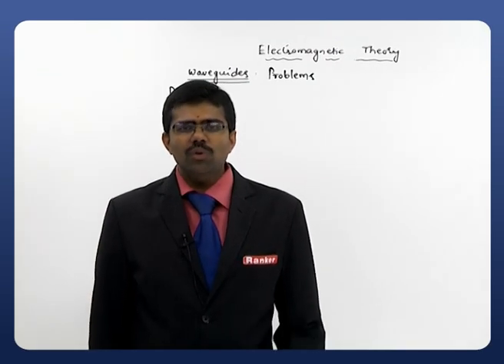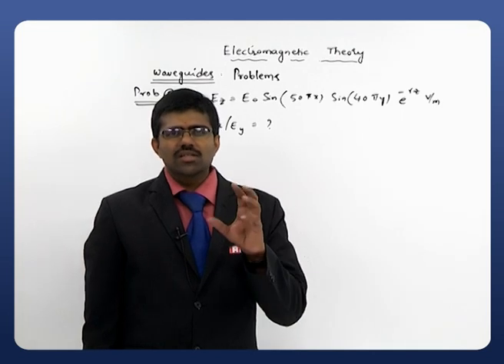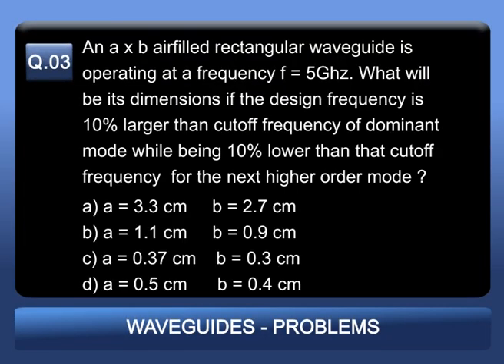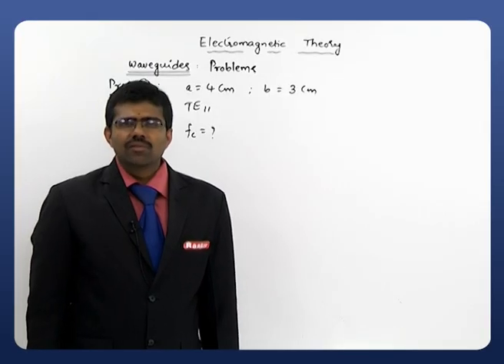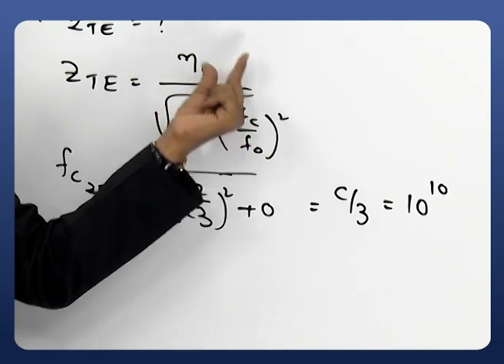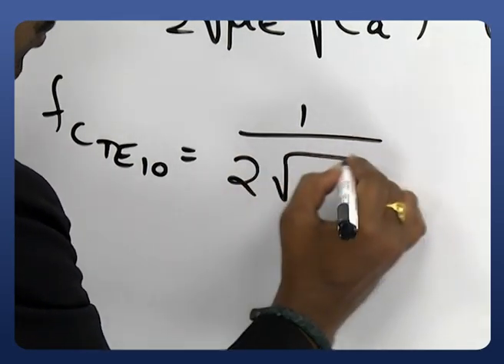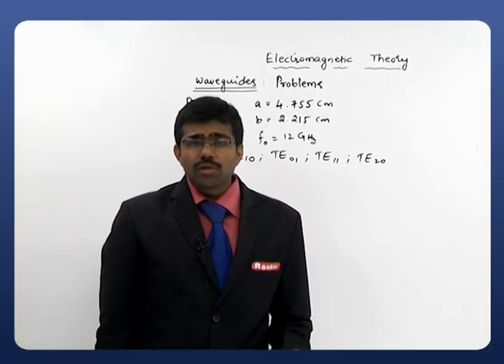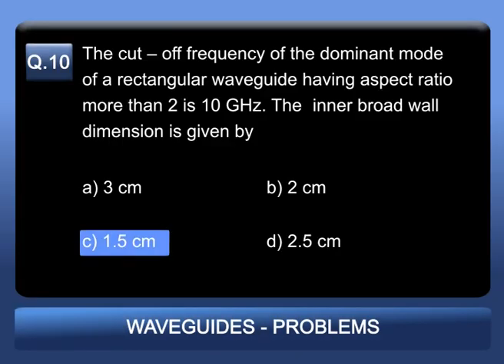Waveguides - Problems | Electromagnetic Theory | Electro Magnetics | GATE | P. S. S Pavan Ganesh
This lecture video deals primarily with Waveguides- Problems in Electromagnetic Theory enclosed with Electro Magnetics which is briefly explained by P. S. S  Pavan Ganesh Sir.